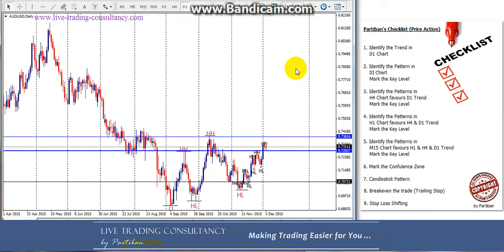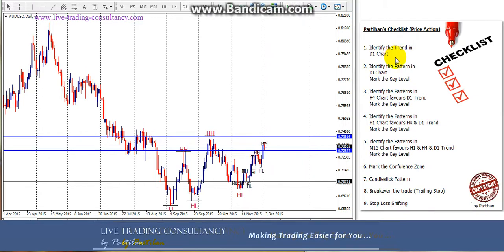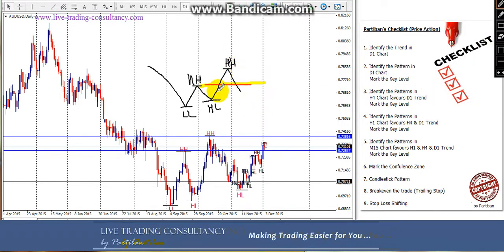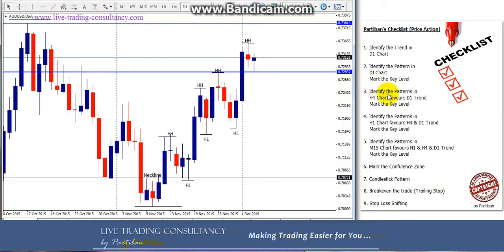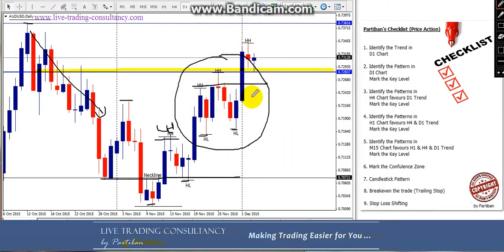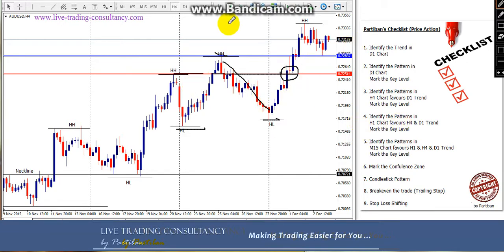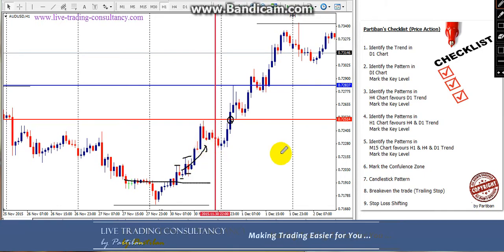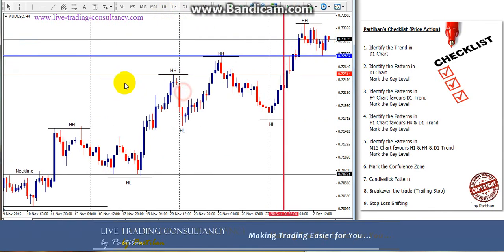Price Action Trade Set-up #1 by partiban